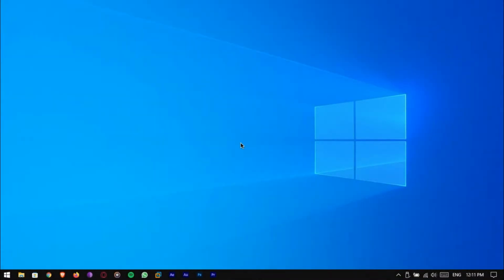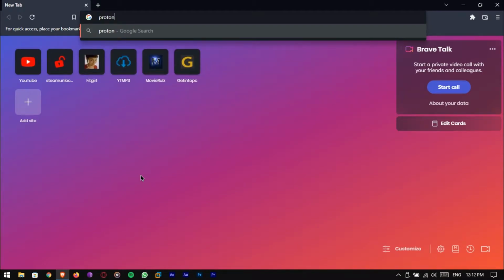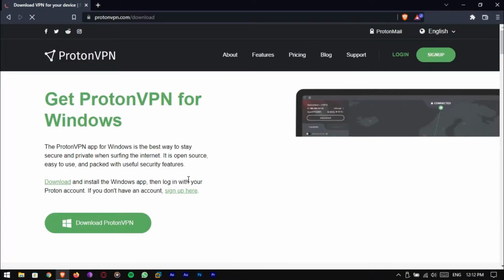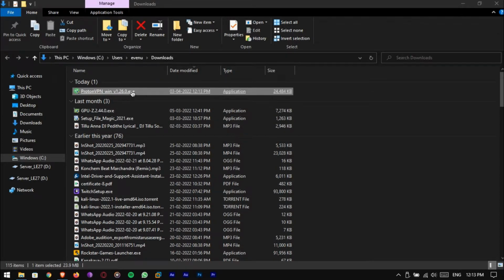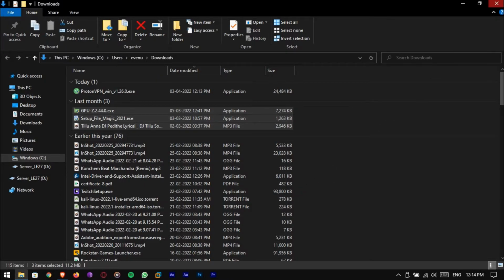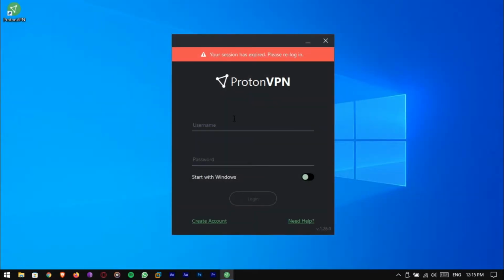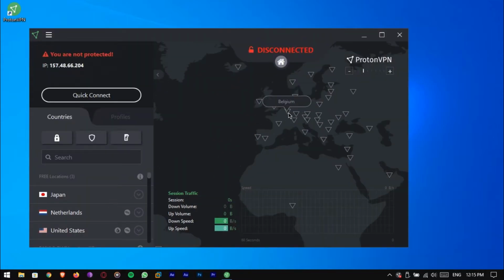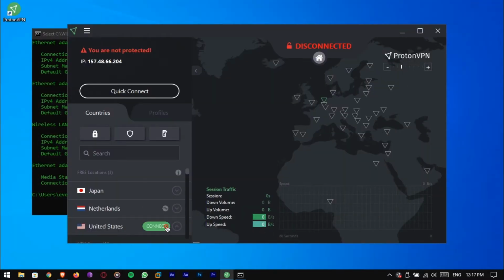How to install free VPN in Windows 10 with NO SPEED LIMIT or DATA LIMIT || 2022 || 27_TeraHertz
Hello guys, in this video you will find how you can use free VPN service in windows 10 without speed and data limit, you just need to create free account in ProtonVPN, with this VPN you can access every website and play any online games, It has many servers with different countries, That's all I want to share with you all and this could help in better ways, Thank You so much for watching.

Visit Again!

I will definitely respond to your message's or emails

My PC specs: 🥔potato
CPU:- Intel Pentium gold 4417u 2.3Ghz
GPU(integrated):- Intel HD graphics 610
Manufacture:- Hewlett-Packard
Mouse:- Xmate zorro PRO 2.4Ghz wireless gaming mouse
Operating systems:- Windows 10, Kali linux, MacOS.

[Most searched]

how to get free vpn on laptop
windows 10
how to get free vpn on laptop windows 11
how to get free vpn on laptop windows 7
how to install vpn on windows 10
how to install vpn in pc
how to install vpn in laptop windows 7
how to install vpn in computer
how to install protonvpn on windows 10
how to install protonvpn for free
how to install protonvpn on windows 11

[Video Titles]

How To Add FREE VPN On WINDOWS 10
How to add free vpn windows 10 | free vpn for pc 2020 | vpnbook settings
for windows | 100% free vpn
How to Setup a Free VPN on Windows 10 PC Correctly in 2022
How to Set Up Free VPN in Windows 10 & Windows 11

5:33
NOW PLAYING

WATCH LATER
ADD TO QUEUE